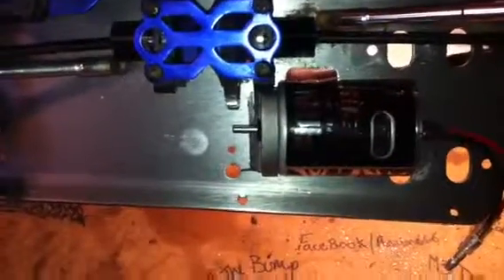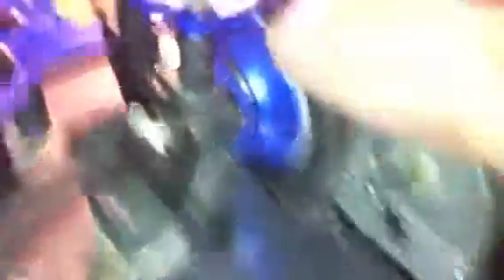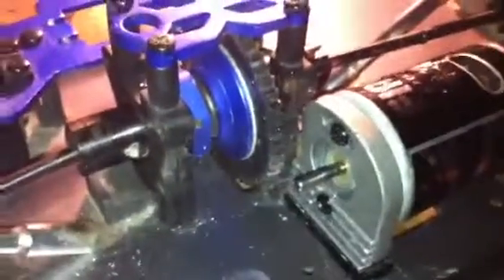HSP 1/8 nitro to brushless part 2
Well after two broken
Drill bits a lack of mathematics I got the bracket to fit.
But need help what pinion gear fits the spur as its not a 48 pitch is it a 16 or 13 pitch please help.